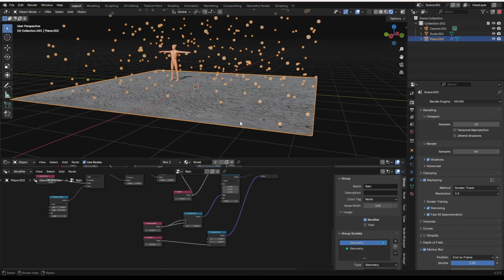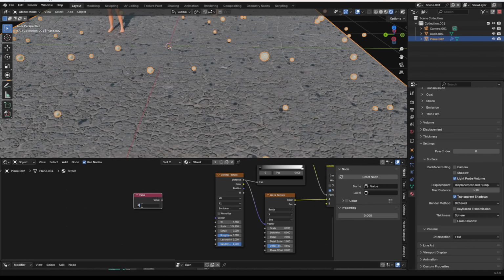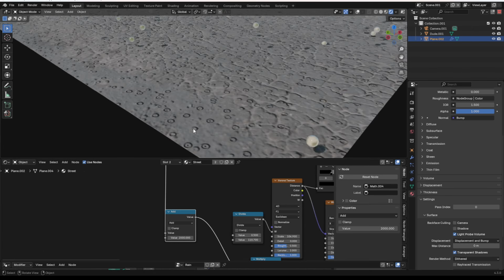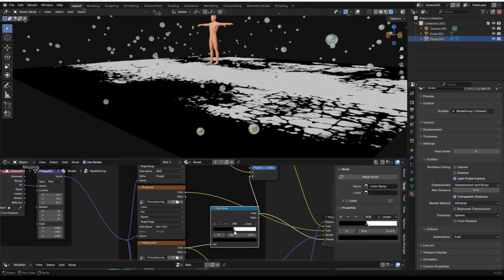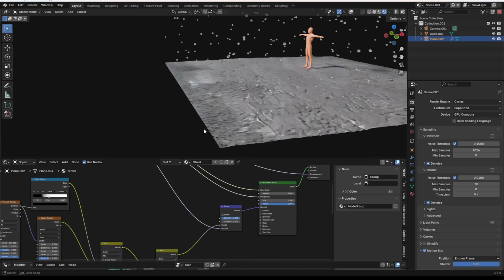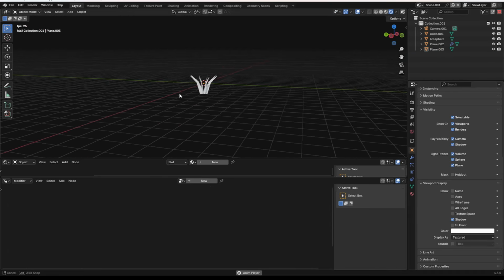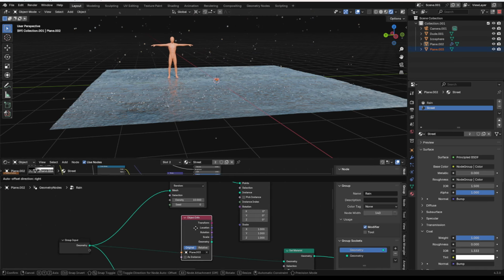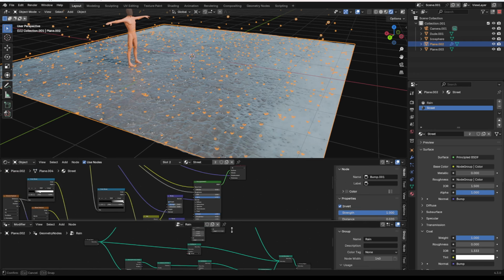Procedural Rain Shader - Blender Tutorial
Create quick procedural rain in blender using geometry nodes and shader nodes! This method is fairly simple and great for adding dynamic rain to any scene!

Download Assets on my Blender Market or Gumroad!